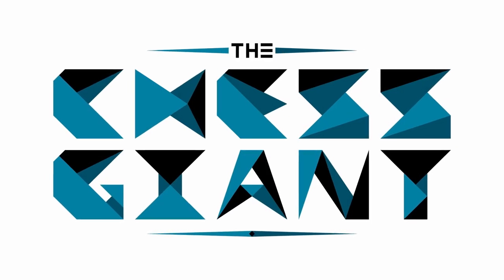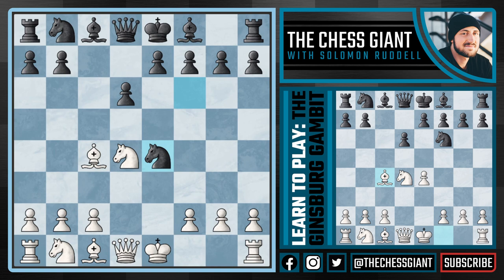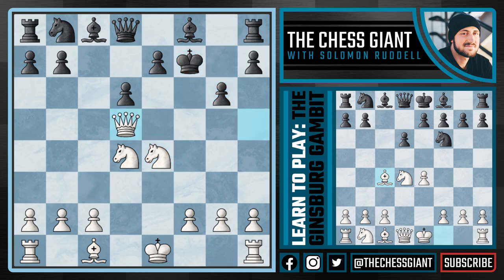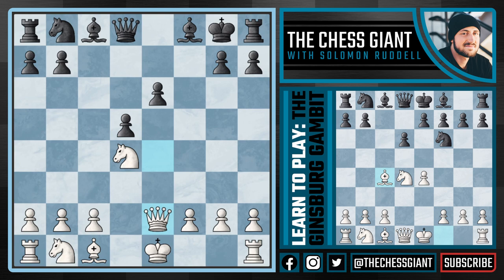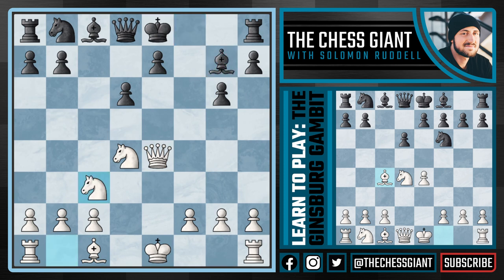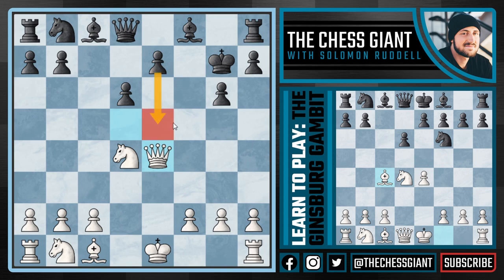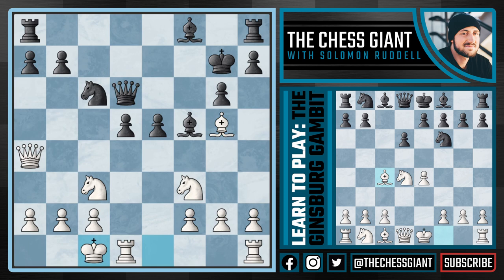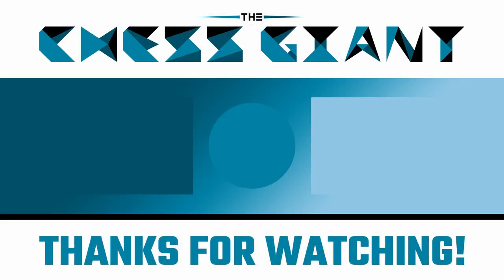Chess Openings: Learn to Play the Ginsburg Gambit Against the Sicilian Defense!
Against the Sicilian Defense, there are many good chess openings for white including the Sozin Attack or Lipnitsky Attack. Both of these chess openings for white against the Sicilian Defense have good chess strategy, chess ideas, chess principles, chess theory, chess moves, chess tricks to win fast, chess tips, and chess traps. However, usually the Sicilian Defense or Najdorf Defense player is well prepared for these. How can we switch up our move order, and take the Sicilian player out of its comfort zone? In today's video, we cover the Ginsburg Gambit which is a hidden gem in the world of chess opening theory pertaining to the Sicilian Defense. By simply switching up the move order of the Sozin Attack/Lipnitsky Attack, we give black a chance to take a seemingly free pawn in the center of the board. However, this only opens up a dangerous attacking opportunity for white with the Ginsburg Gambit, sacrificing our bishop and looking to checkmate out opponent's king. The Ginsburg Gambit is fun for a beginner chess player or intermediate chess player as it is a fun option to crush the Sicilian Defense fast. If black accepts the Gambit, we could win the game very quickly. If black does not accept the pawn, we simply go into the Sozing Attack/Lipnitsky Attack. We hope you enjoy learning how to play the Ginsburg Gambit against the Sicilian Defense!